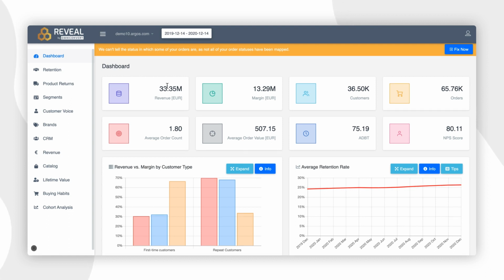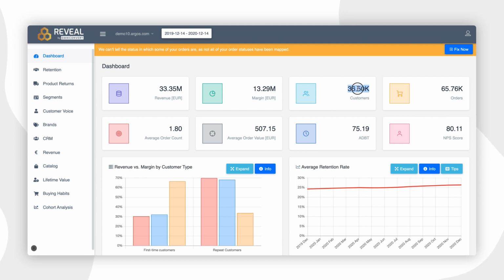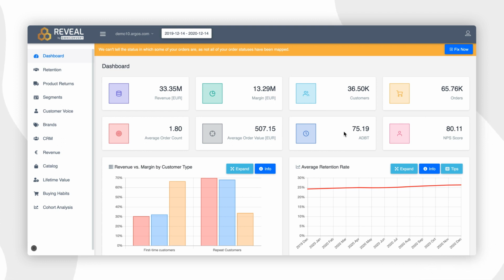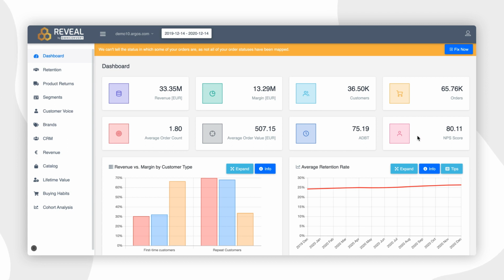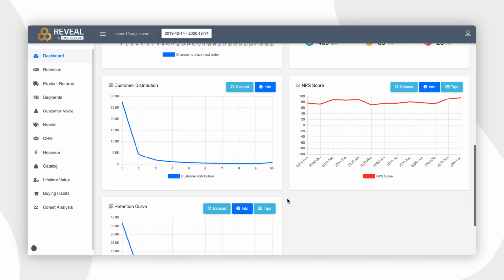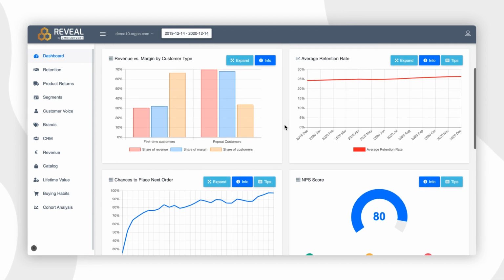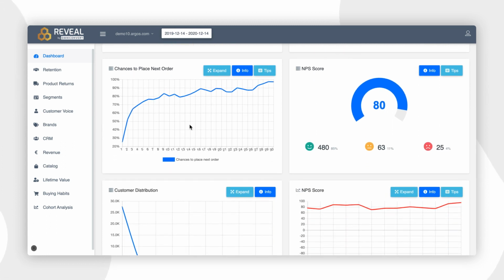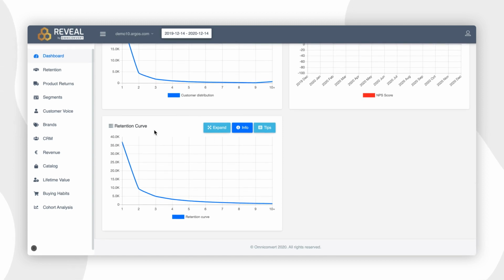Short walk through Dashboard Reveal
Learn what the essential metrics are and what they mean for your business.